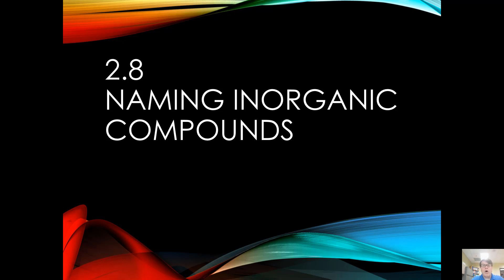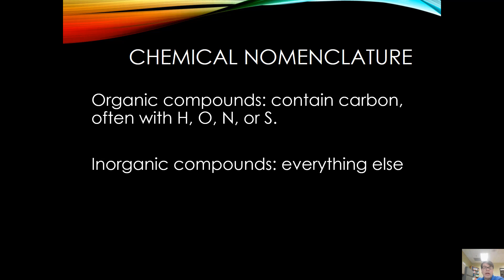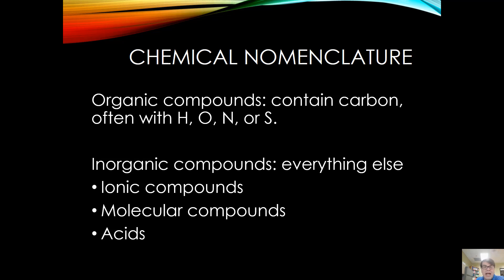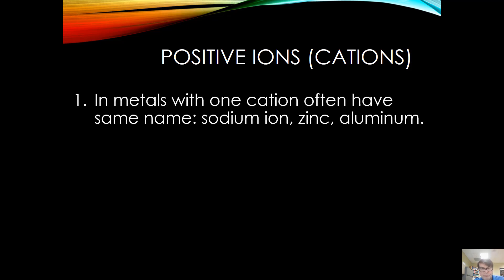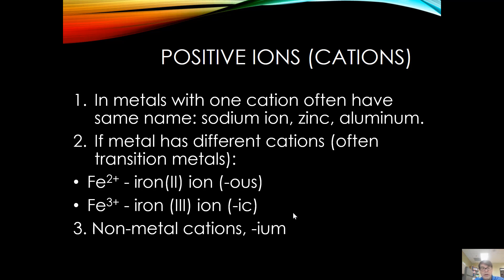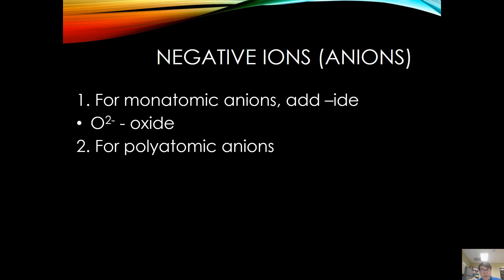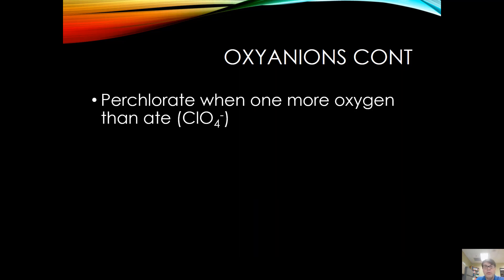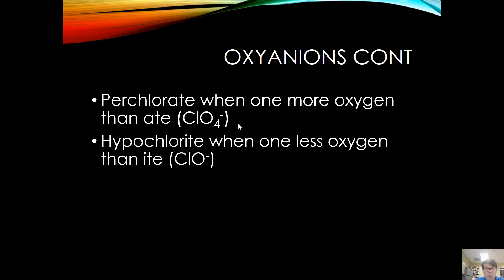2.8 Naming Inorganic Compounds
A 13 minute overview of the naming conventions for inorganic compounds in chemistry. Relates to Brown, LeMay, Burston, and Murphy's Chemistry: The Central Science.